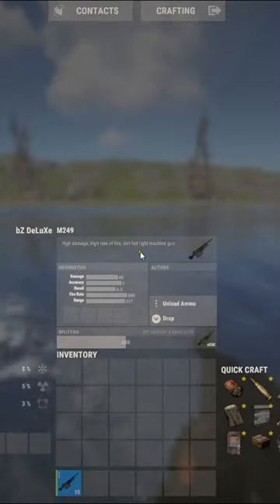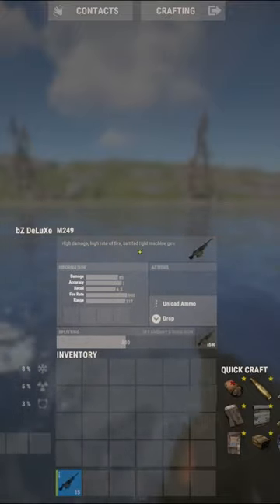How to fix your mouse from being stuck in the center of your screen